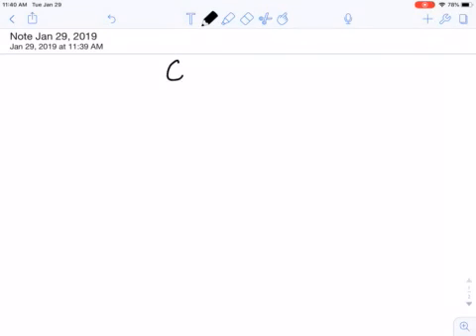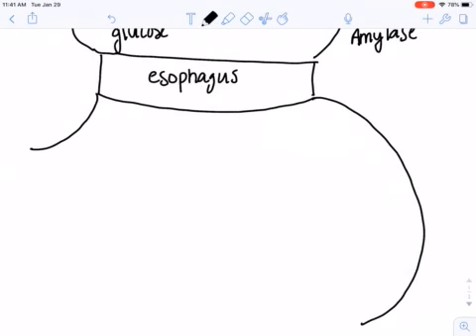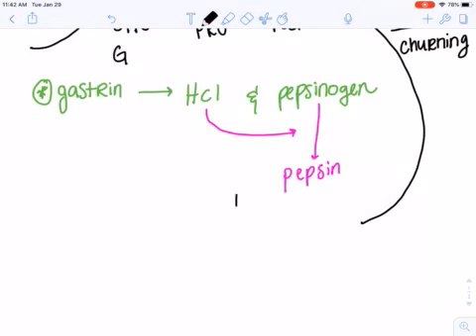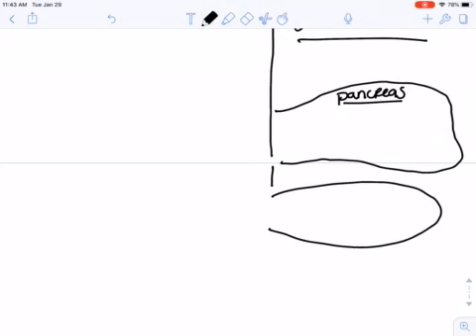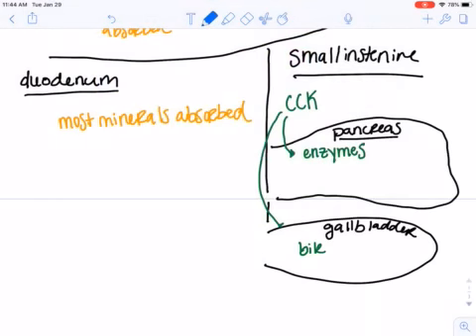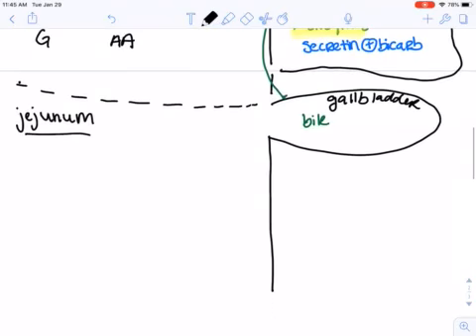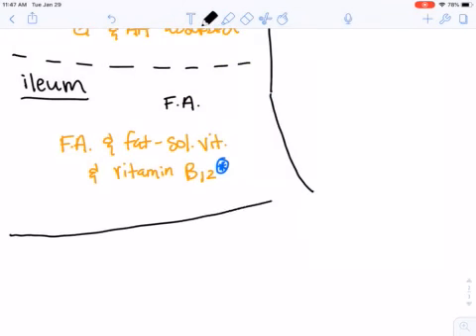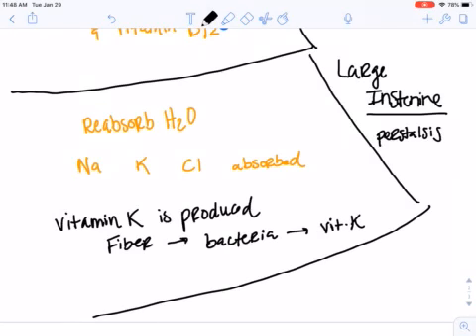GI Tract Absorption & Digestion